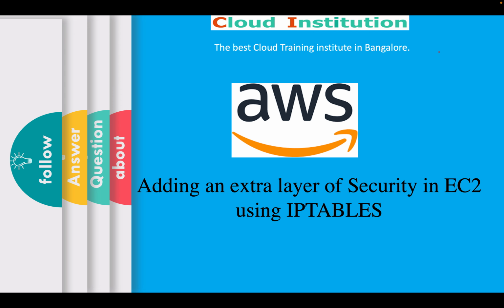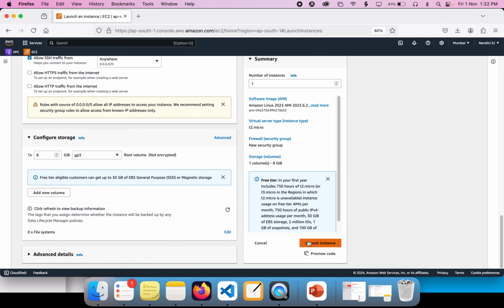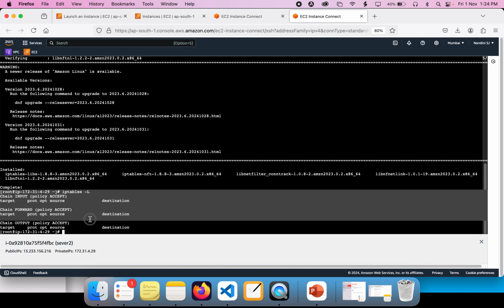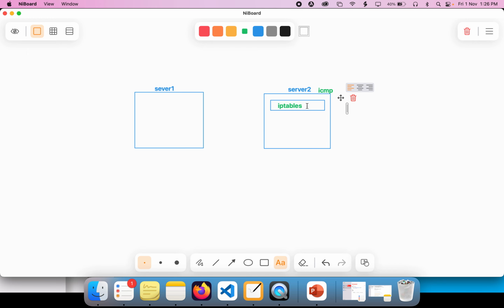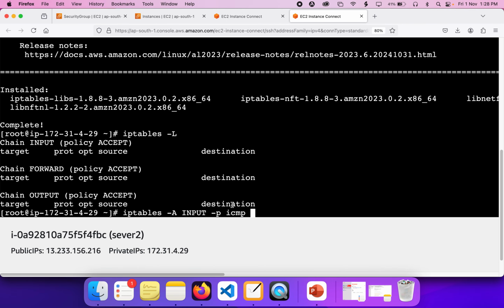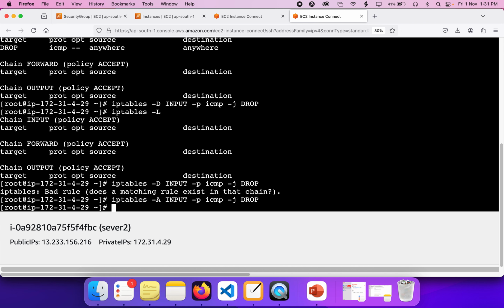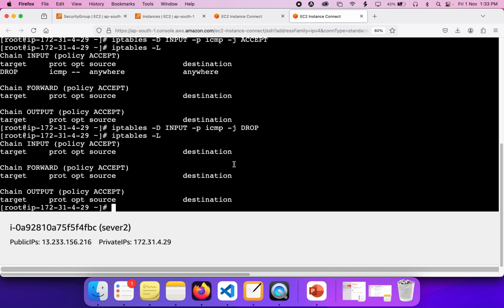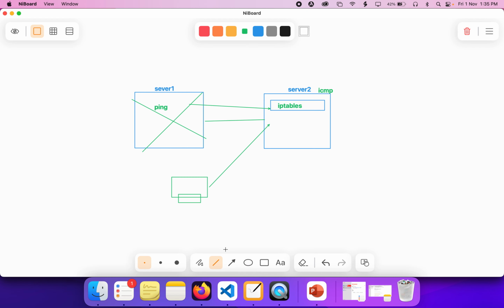AWS. - Adding an extra layer of Security in EC2 using IPTABLES.